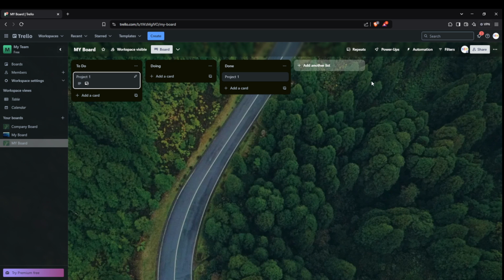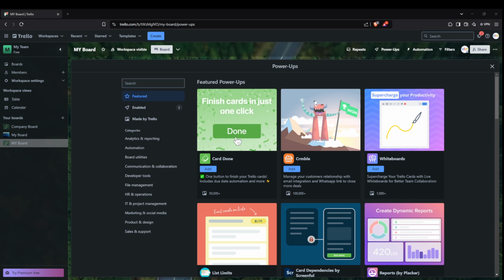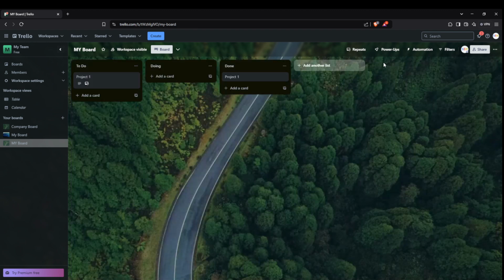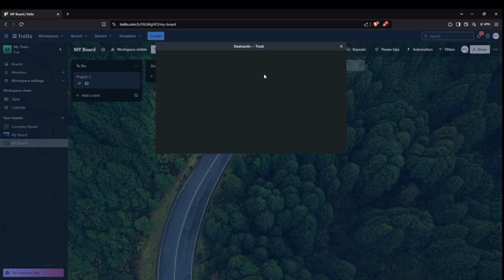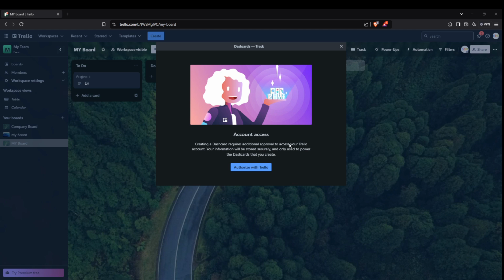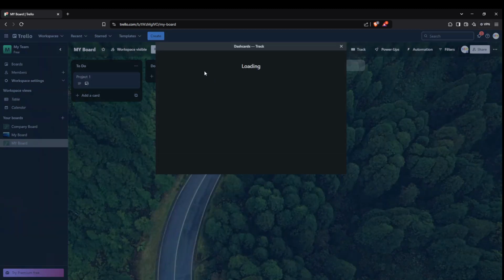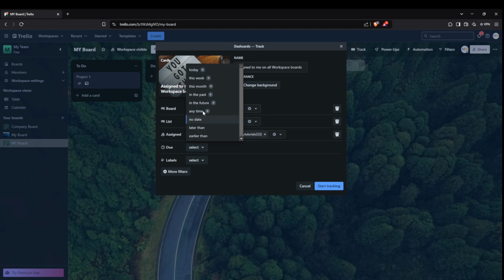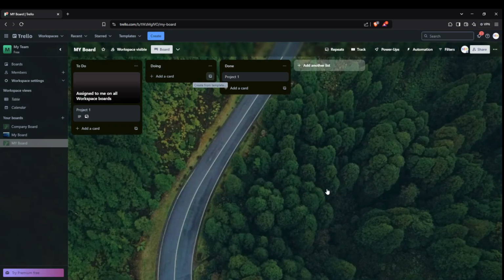How to Create Dashcards in Trello [2025 Full Guide]